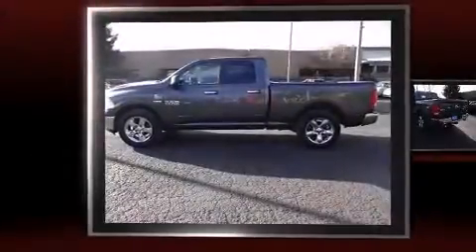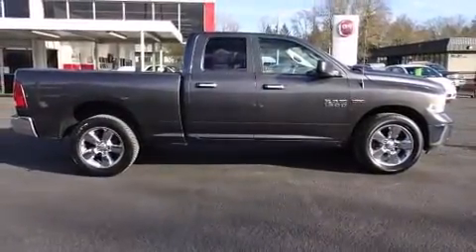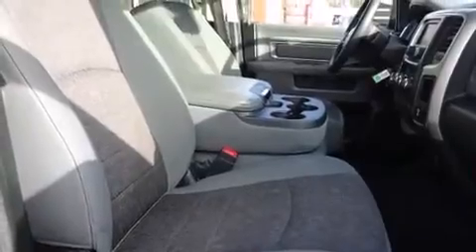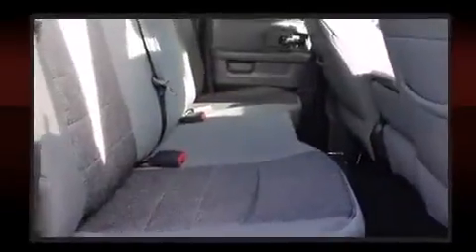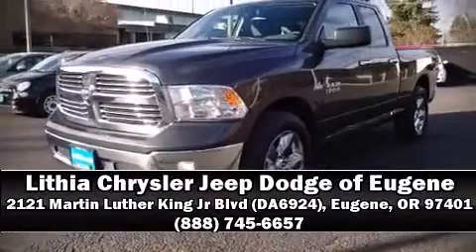2014 Ram 1500 SLT in Eugene, OR 97401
Lithia Chrysler Jeep Dodge of Eugene
2121 Martin Luther King Jr Blvd (DA6924)
in Eugene, OR 97401

Discerning drivers will appreciate the 2014 Ram 1500 With less than 40,000 miles on the odometer, this vehicle provides excellent value as a pre-owned model. Smooth gearshifts are achieved thanks to the powerful 8 cylinder engine, and for added security, dynamic Stability Control supplements the drivetrain. Four wheel drive allows you to go places you've only imagined. Top features include air conditioning, delay-off headlights, a rear step bumper, tilt steering wheel, heated door mirrors, remote keyless entry, cruise control, and much more. Passenger security is always assured thanks to various safety features, such as: dual front impact airbags with occupant sensing airbag, front SIDE impact airbags, traction control, brake assist, ignition disabling, and 4 wheel disc brakes with ABS. This vehicle has achieved Certified Pre-Owned status, by passing a comprehensive certification process. Our experienced sales staff is eager to share its knowledge and enthusiasm with you. They'll work with you to find the right vehicle at a price you can afford. Stop in and take a test drive!